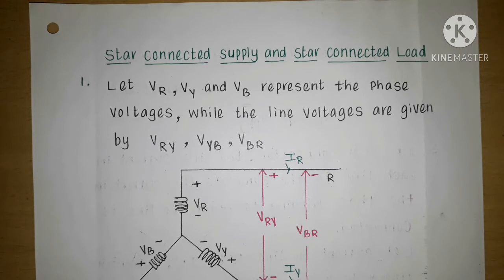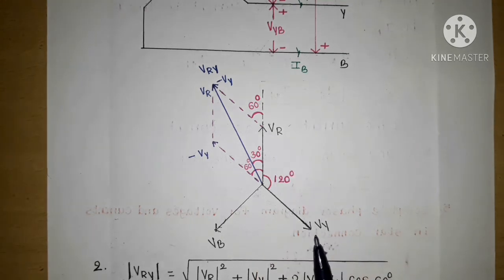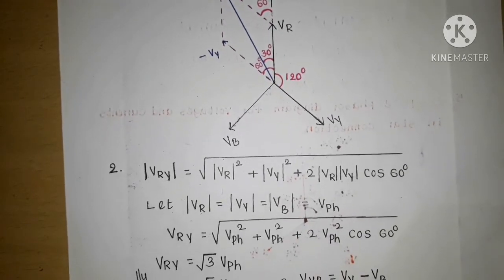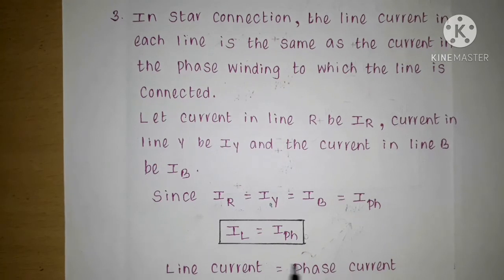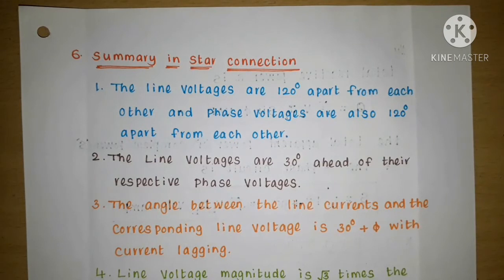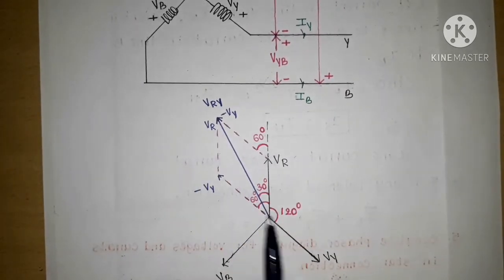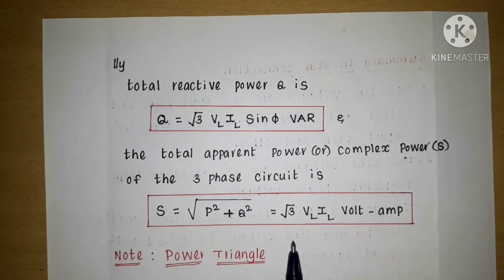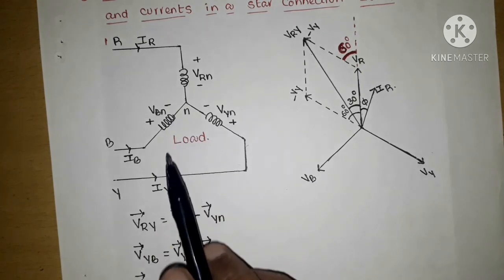9.Three Phase AC Circuits|Star Connected Supply and Star Connected Load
Star Connected Supply and Star Connected Load